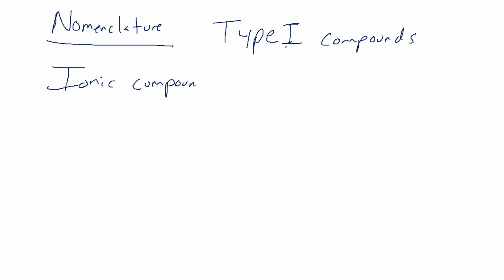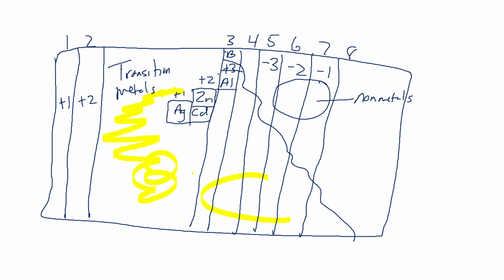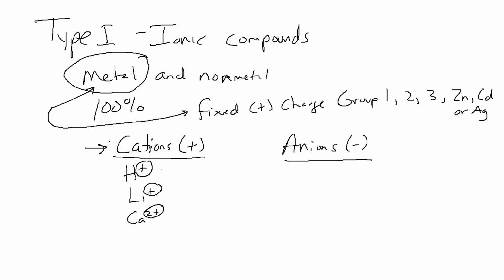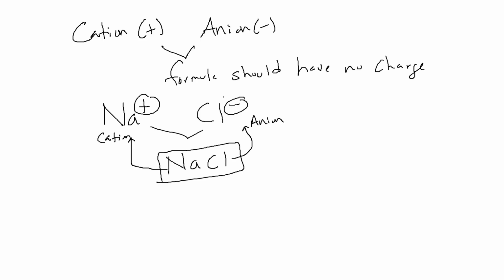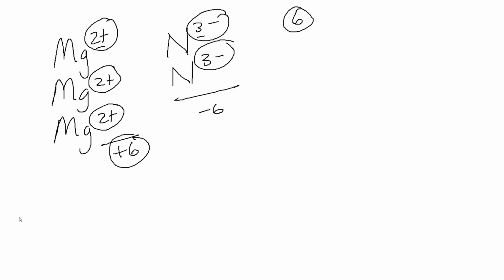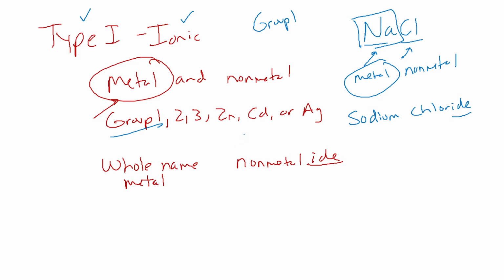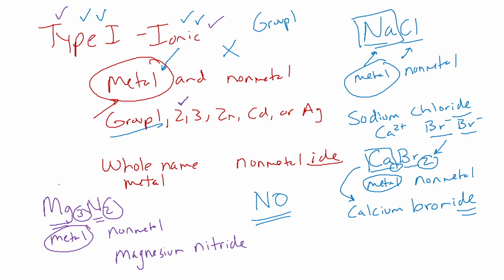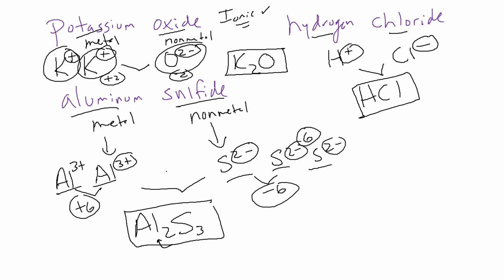Type I Ionic Nomenclature Quick Video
This a quick video on Type I Ionic compound nomenclature. Hope it helps